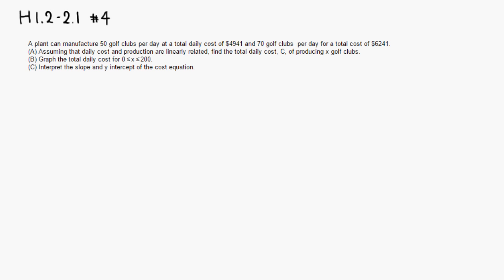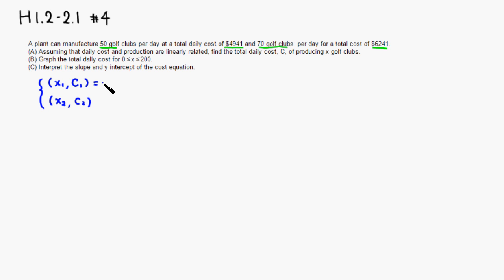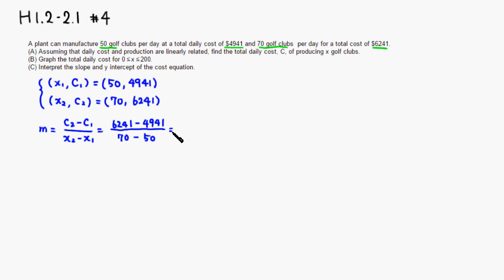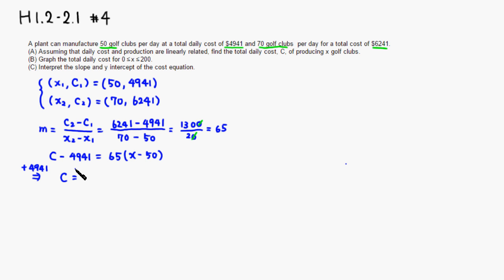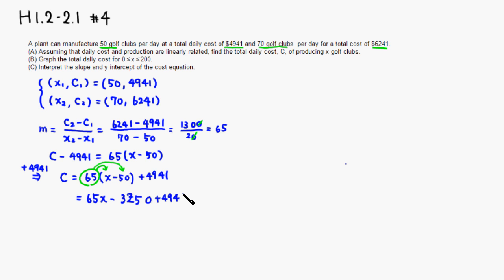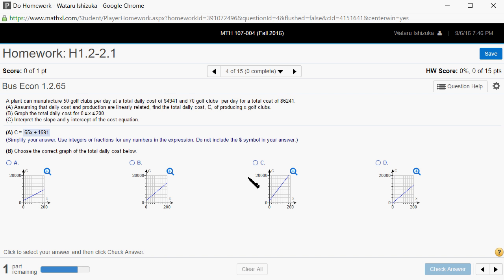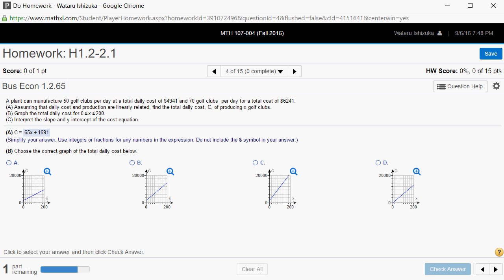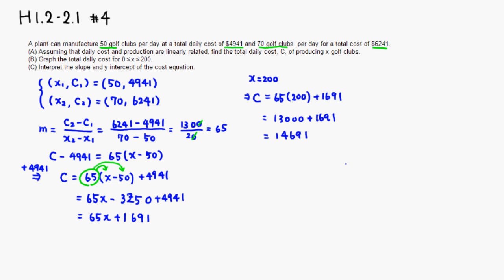MTH 107 H1.2-2.1 #4 (Fall 2016)